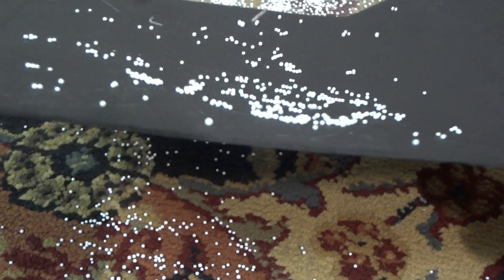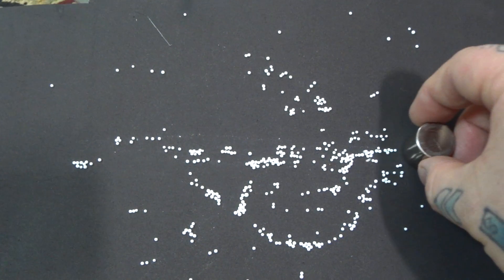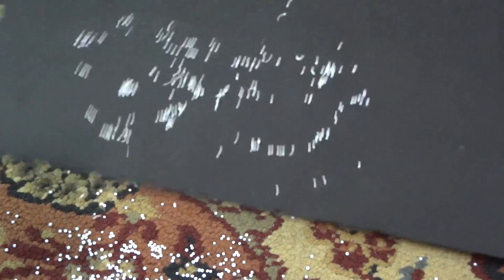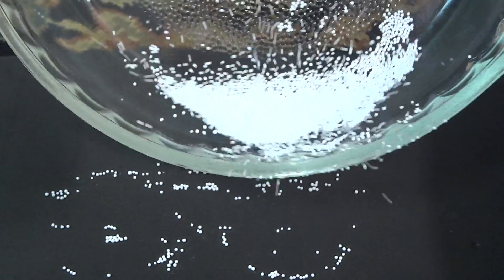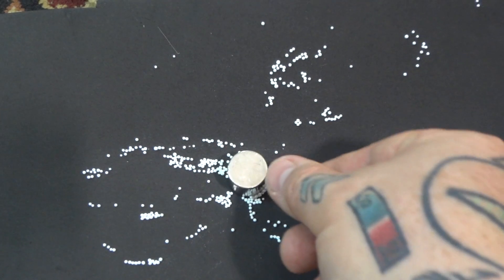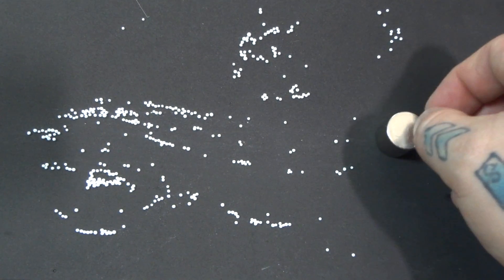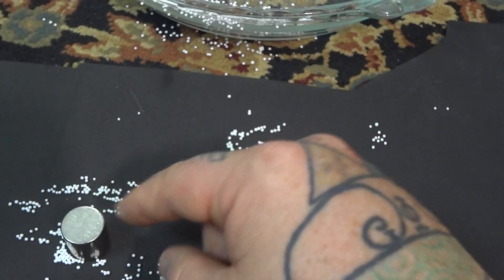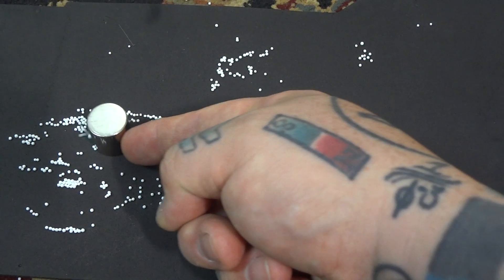Magnetic DEMO: Dielectric (electrostatic) Pseudo-atoms react to centrifugal magnetism